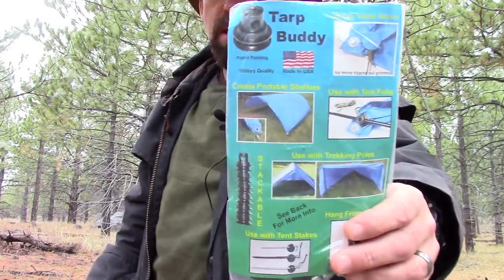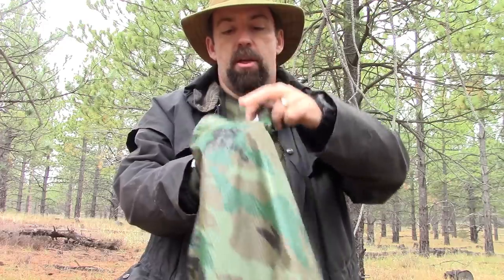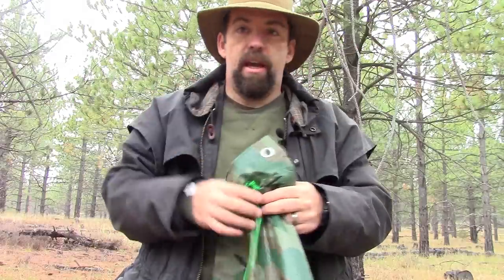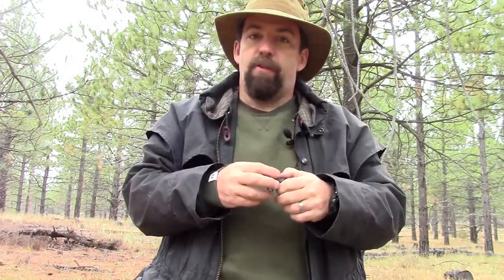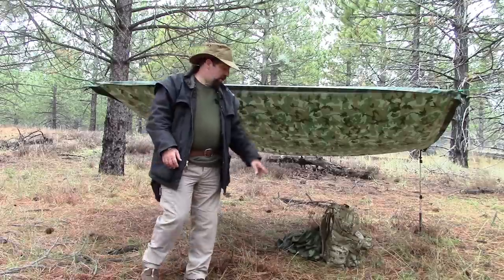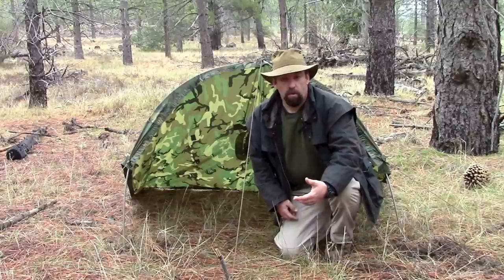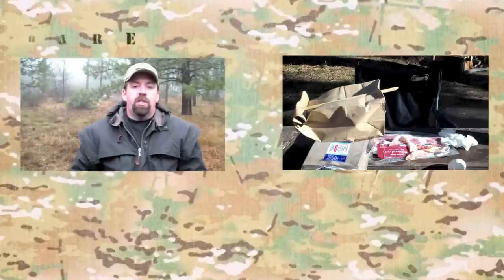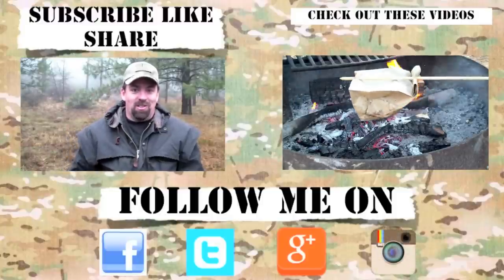How To Build A Tarp Shelter with Tarp Buddy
In this video I showcase how to build a shelter with Tarp Buddy. This is a great item that eliminates a lot of issues when using tarps with grommet holes that over time and use rip and tear the tarp fabric. Tarp Buddy has a unique system of using a 360 degree hold on the tarp to create a strong and secure hold. To learn more about the Tarp Buddy check out their website at: